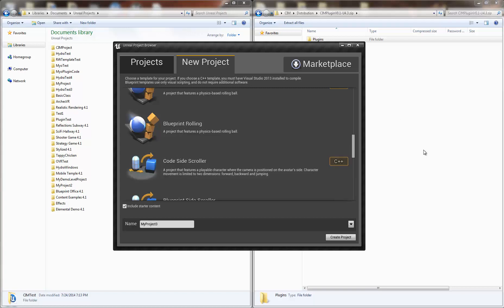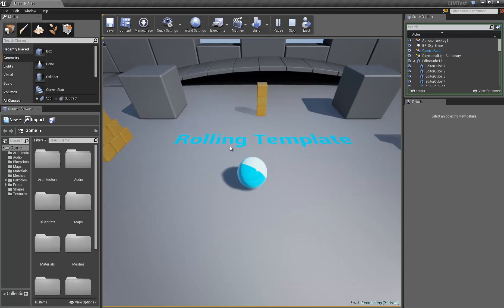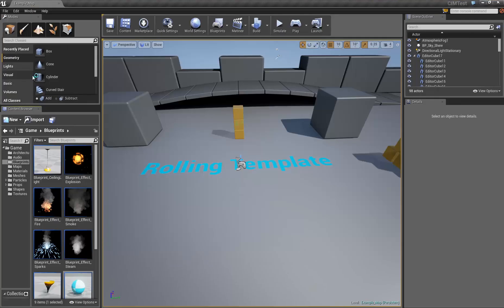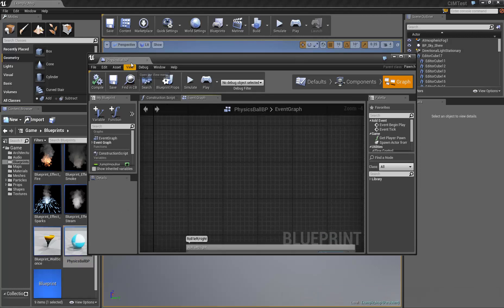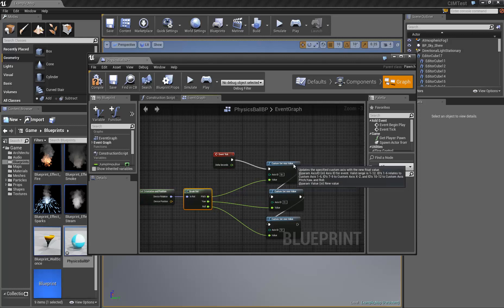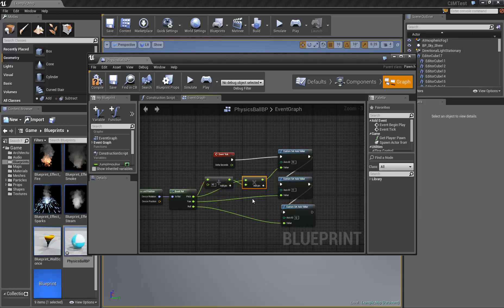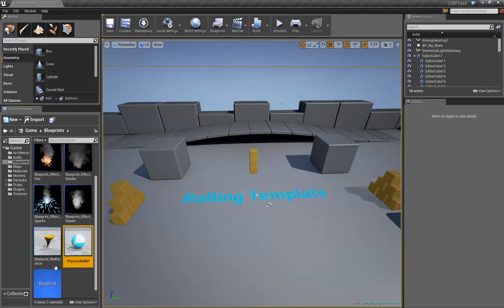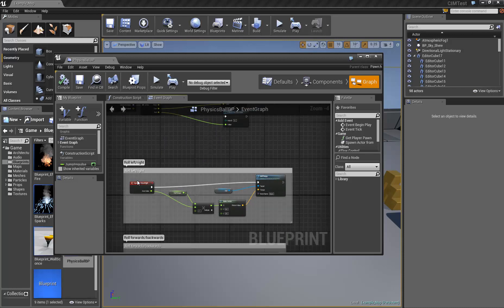Custom Input Mapping - UE4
An example use case of a simple plugin exposing 12 axes and 12 buttons for custom input mapping in the Unreal Engine 4.

The video shows an example of how to convert Oculus orientation obtained from blueprint, converting that input into Input Mapping axes which drive the Blueprint Rolling Template ball that comes standard in UE4.3 without changing any game logic or typing any code.